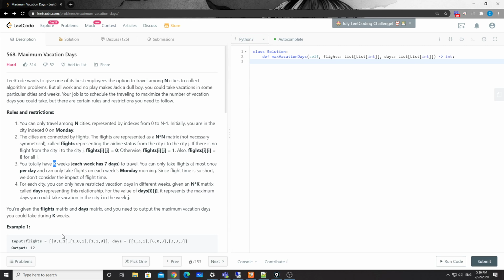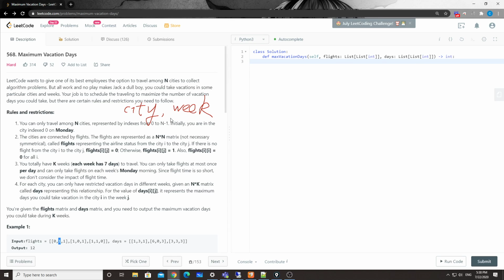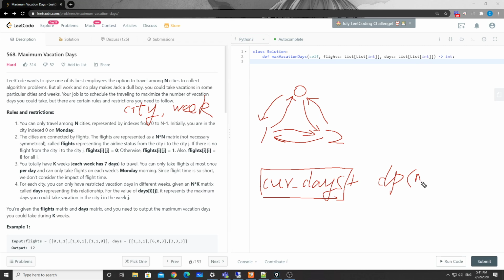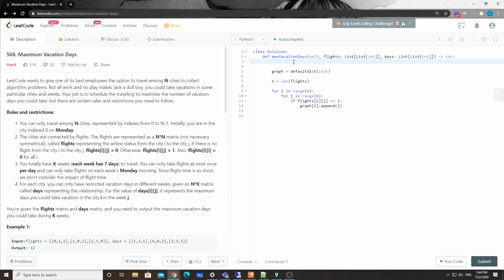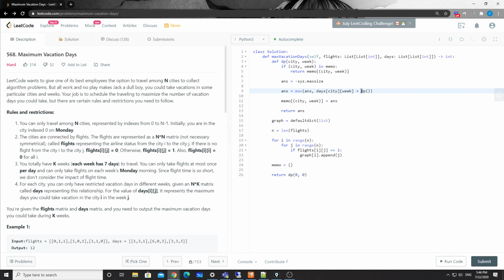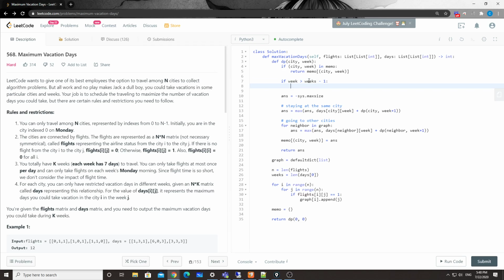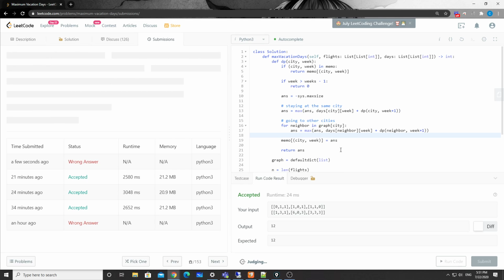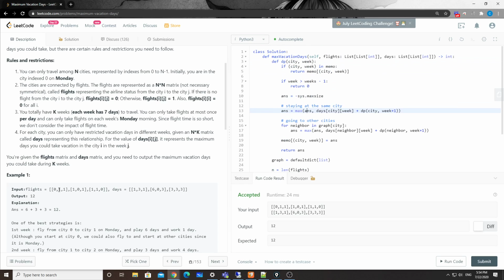LeetCode 568. Maximum Vacation Days